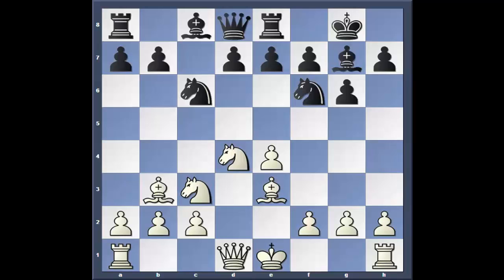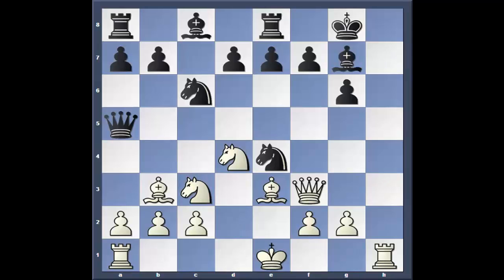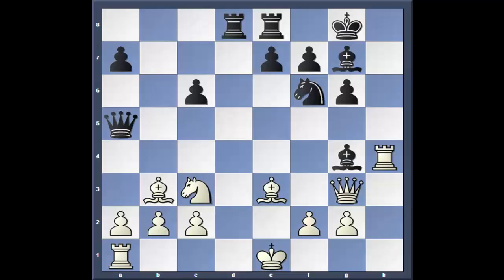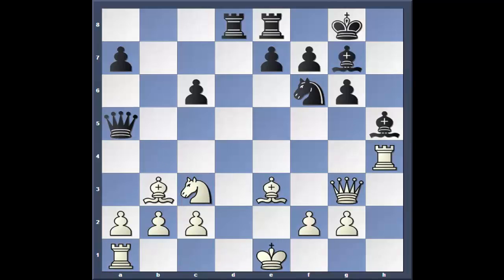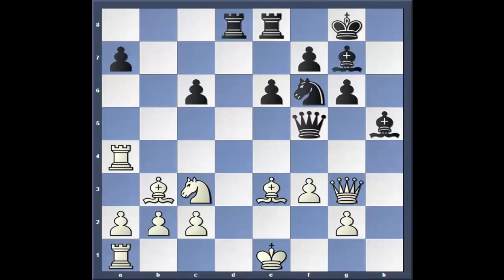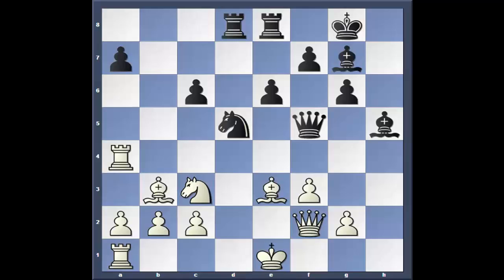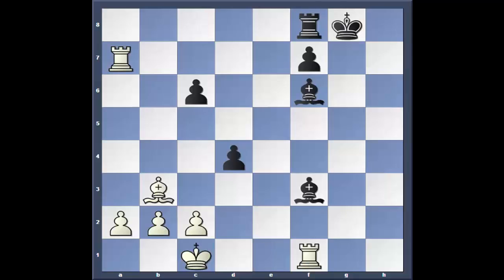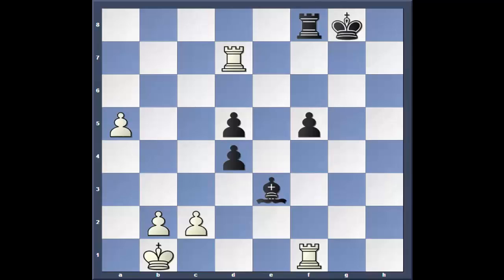Showdown St.Louis-Basque Chess #587-Negi v YiFan-Rd.1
Showdown in St. Louis 2105